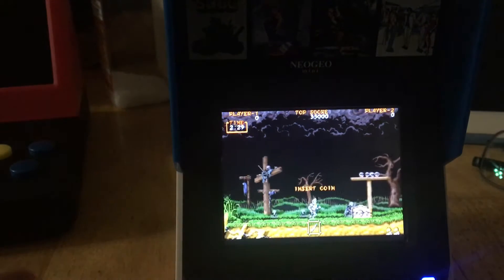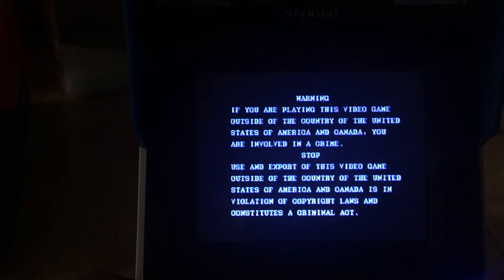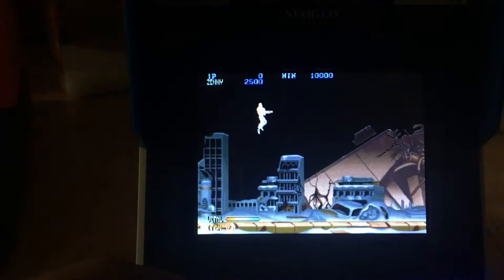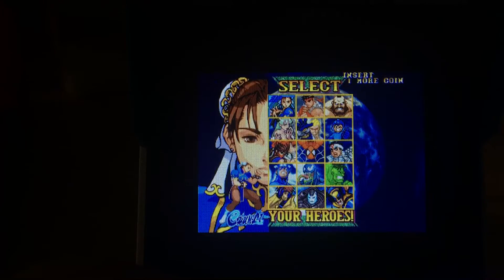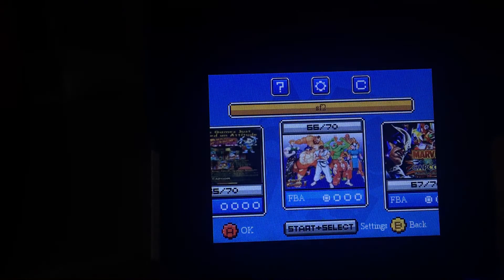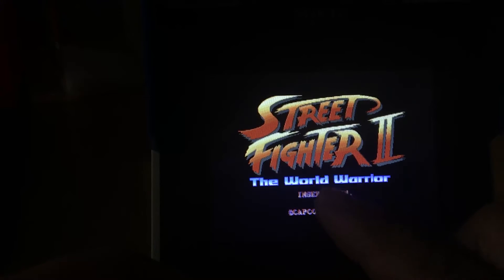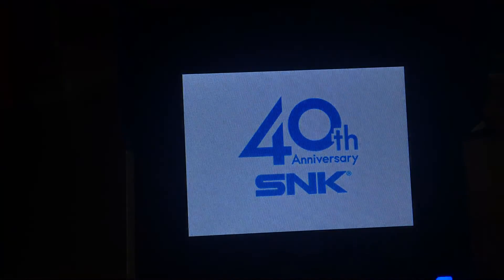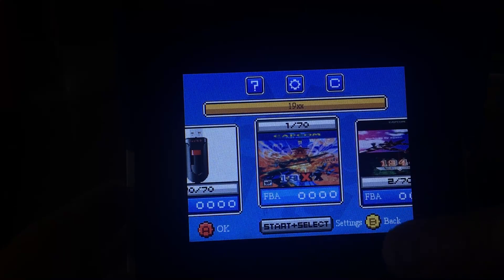Got 4 games working on USB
Make sure your games is on Capcom 62 games set, not 186 Neo Geo set, if it is on 186 games on FBA then you need to run your batch file call “SwapFBA-Game.bat”  to swap it to capcom. Then download and unzip the res4(sf2,msvcu,gng,forgottn)NGM.7z on you root prompt of your USB drive.

Extract your download to your USB flash drive and select extract here. It will prompt you do you want replace it. You select yes all. Maybe one thing I didn’t include is your neogeo.zip goto /res/roms/CPS/neogeo.zip copy this file to /res/hack/roms/CPS/*.*

Here are my background history, how everything come together: First Thank you Billy McLaughlin II and Welton Machado hack video for they help to make this possible.
I didn’t make or create the Neo Geo mini hack. I took pre-make heck image and watch Welton Machado video , which don’t under what he said because it was none English speaking and figure out the hack and make new images then Billy McLaughlin II from YouTube created add on hack call system.img which allow you to boot to usb flash drive so allow you to put more games on it. But by putting more games on it I realize Neo Geo mini hack has limited on how many roms you can install on each Emulators. Plus you can’t have less then 40 roms on the main screen. And it cannot handle more than 125 games on the main screen using USB flash drive